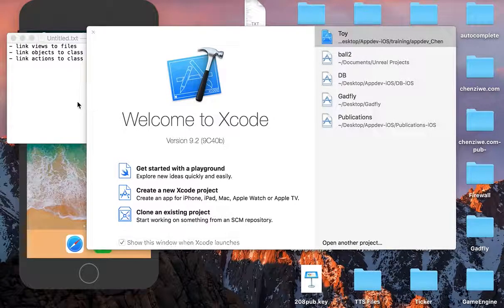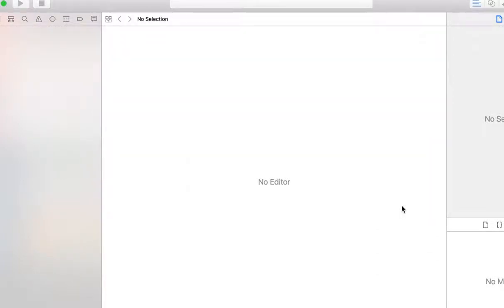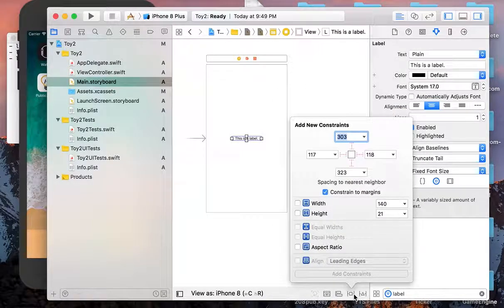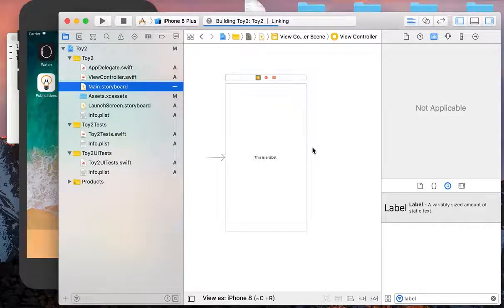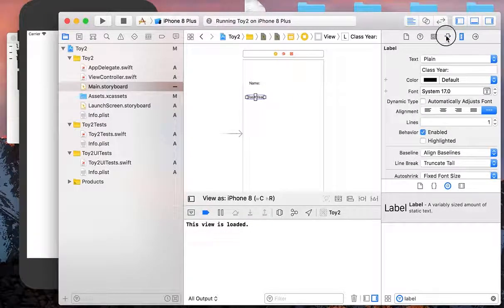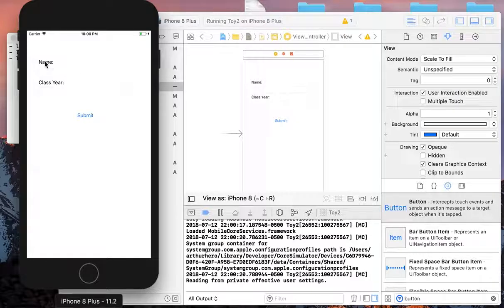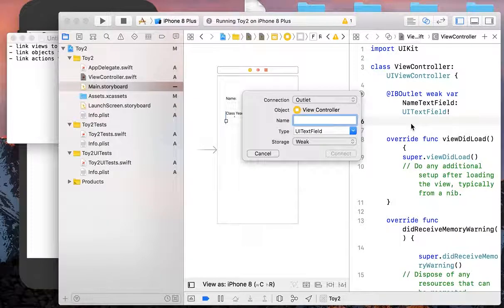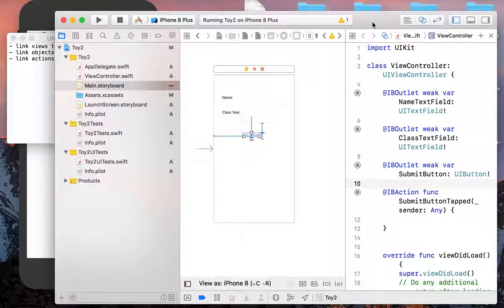3 Link Storyboard to files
- link views to classes
- link objects to class members
- link actions to class methods